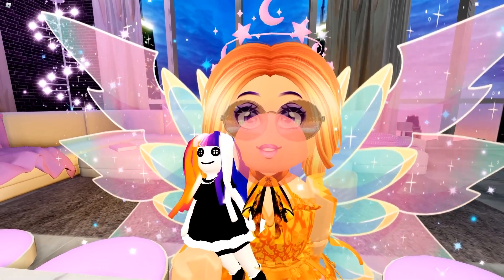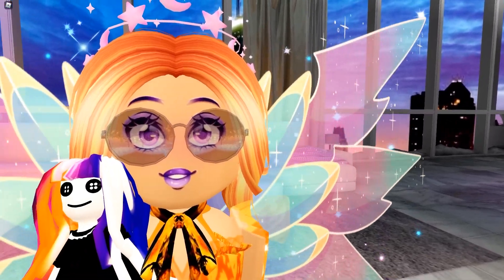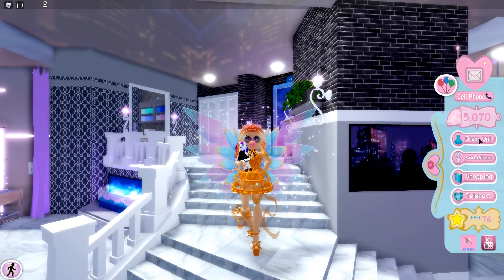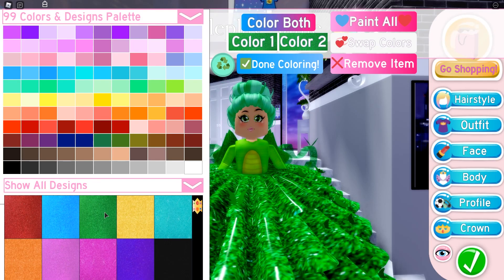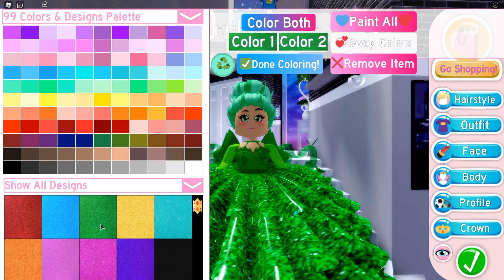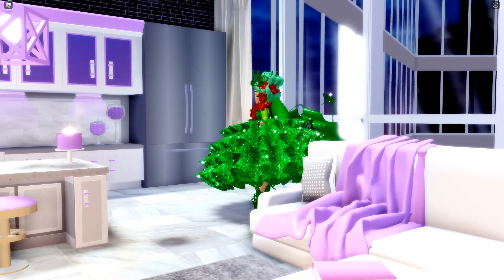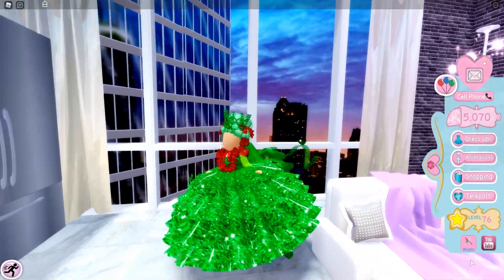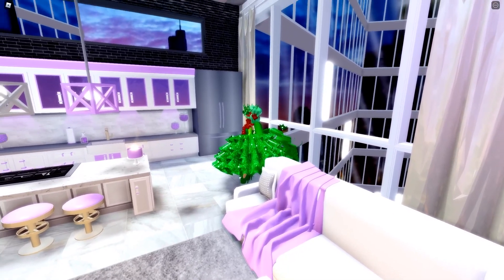HOW To CHRISTMAS DECORATE Before The UPDATE! 🏰 Royale High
Today I'm showing you how to decorate for Christmas before the update by BECOMING the decorations!

Hello, my name is Bea!
I'm a Royale High Roblox YouTuber from England! I love playing games with my friends and getting to meet you all and see your wonderful concepts and creations!